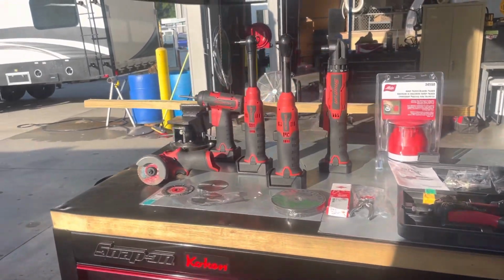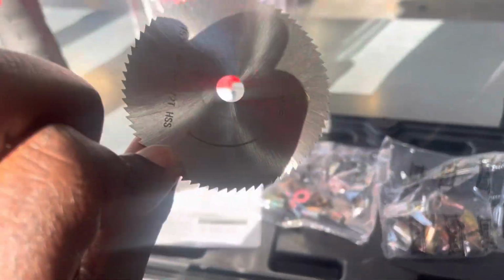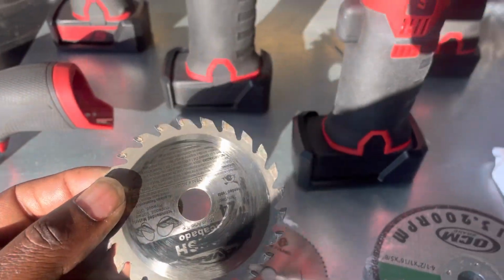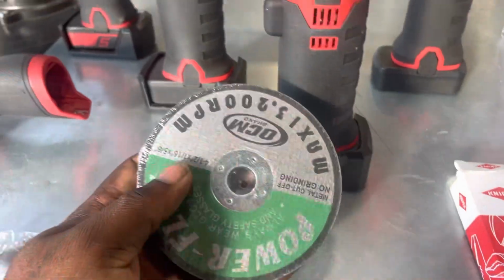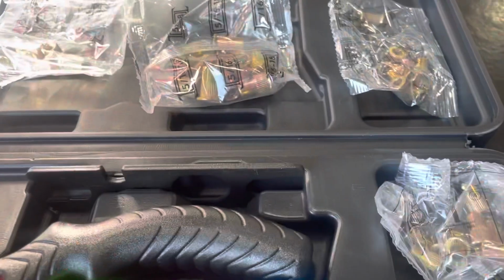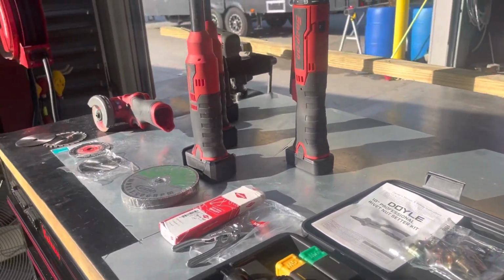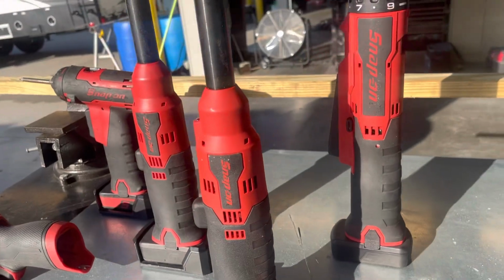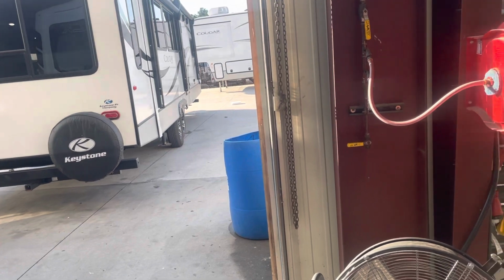Snap-On Power, Tool Haul Tuesday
Snap-On Monday to haul Tuesday take a look at some of the tools I picked up yesterday as well as some that I’ve already had and I take a look at Why I buy Snap-On power tools